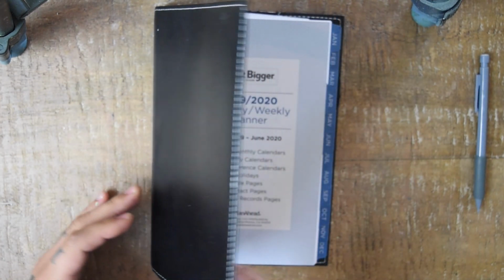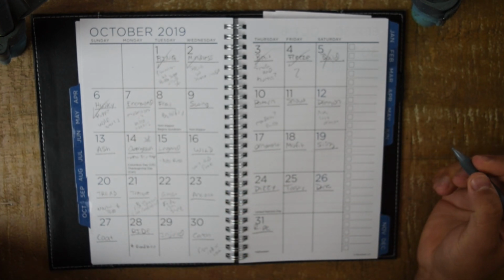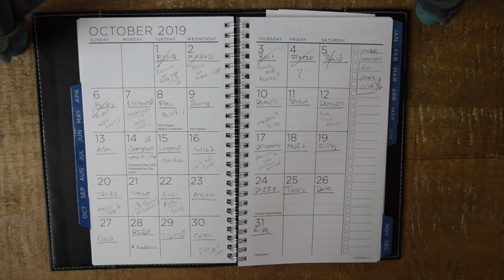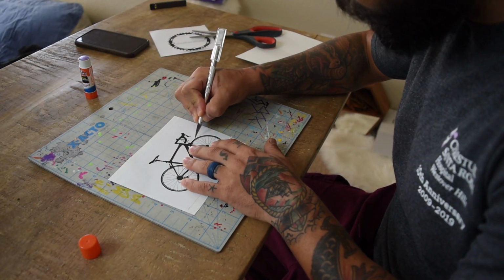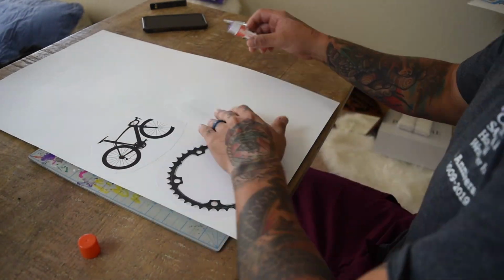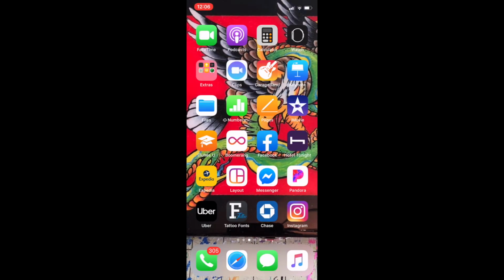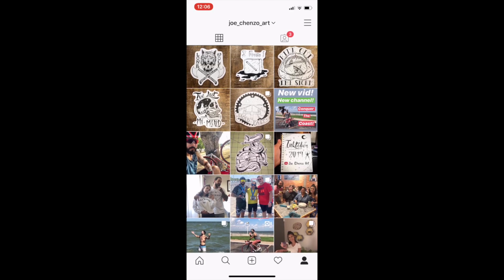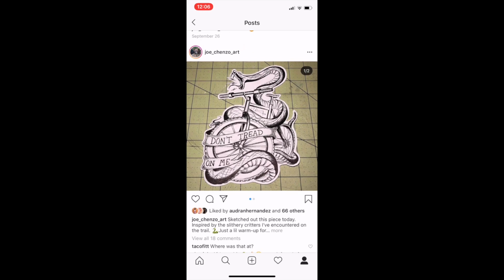3 Tips/ Hacks for Inktober 2019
So you're ready to take on the daunting yet alluring task of your first ever Inktober? Here's my 3 tips to help your Inktober go A bit smoother. Be sure to subscribe and check in throughout the month of October to see my current sketches!Don't forget to check out my other sketches as well as my wide range of general art and DIY projects.

My inktober supplies:
Pigma micron ink pens
Magic rub eraser
Uni- ball Gel pen
Faber Castel eraser pencil
sakura 127 mechanical pencil